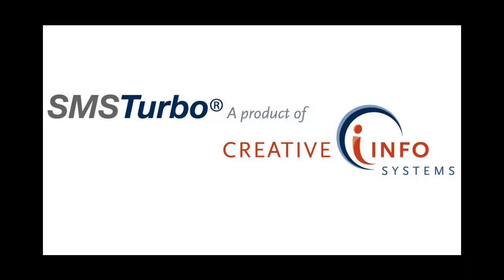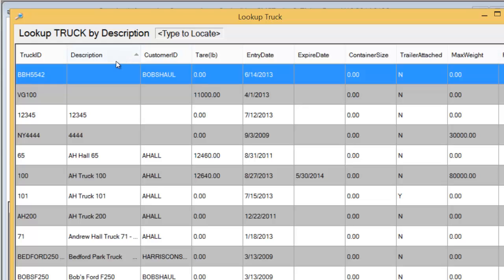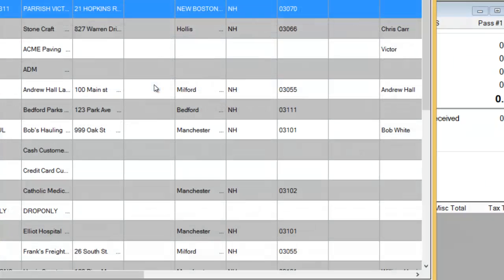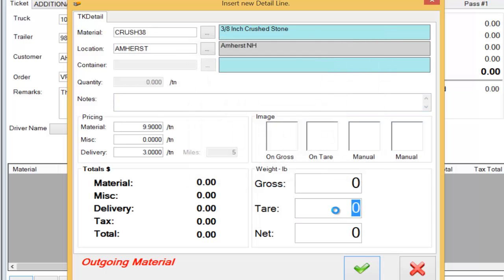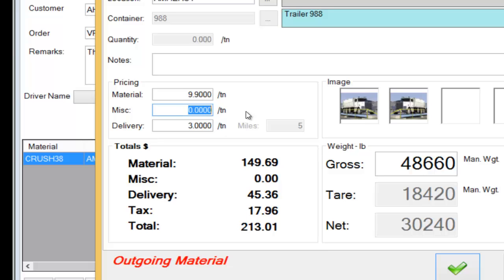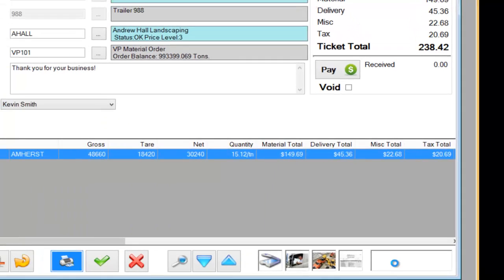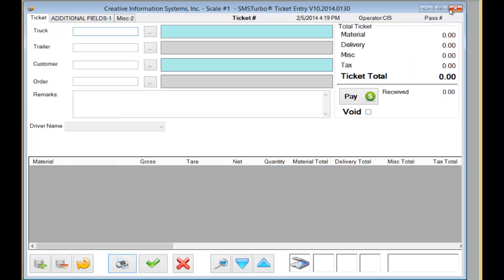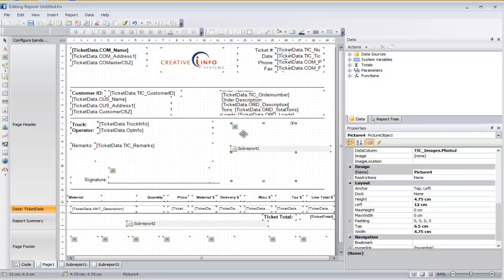SMSTurbo Ticketing Overview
Demonstration video offering an overview of SMSTurbo v10.